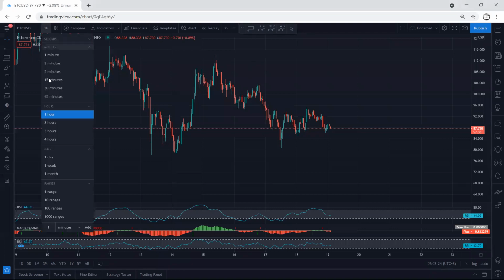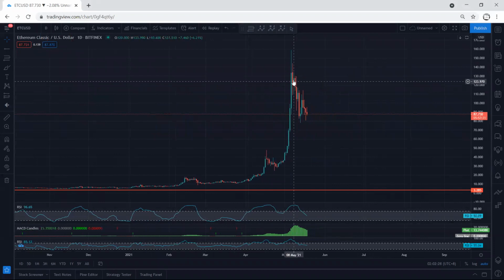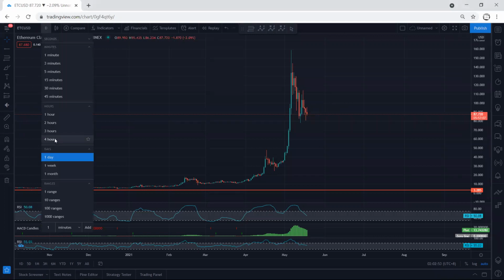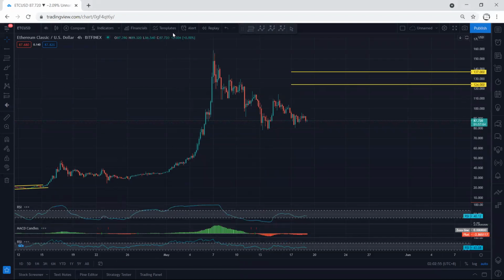ETC - Ethereum Classic Technical Analysis for May 19, 2021 - ETC